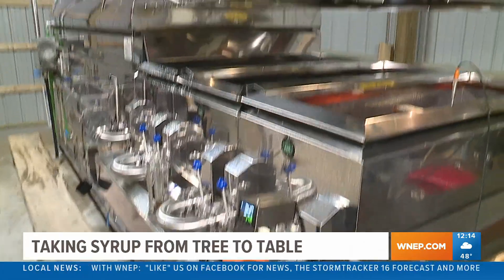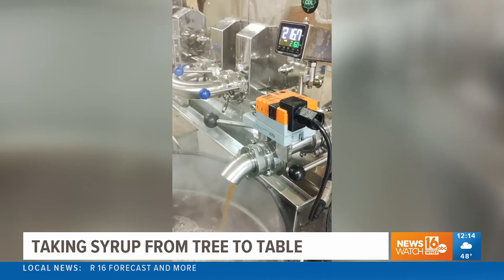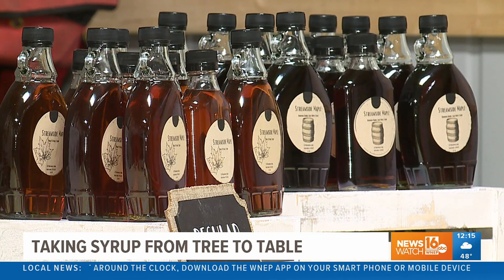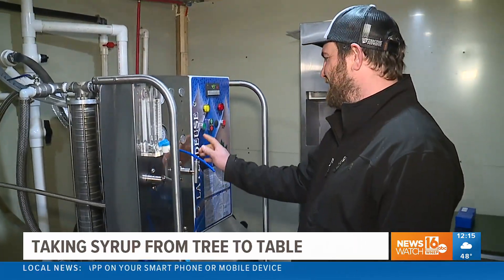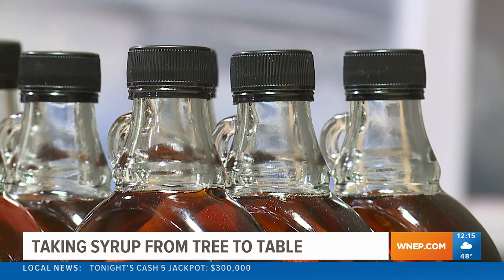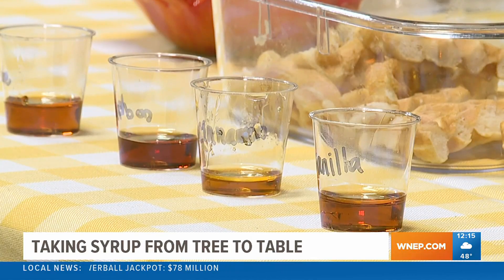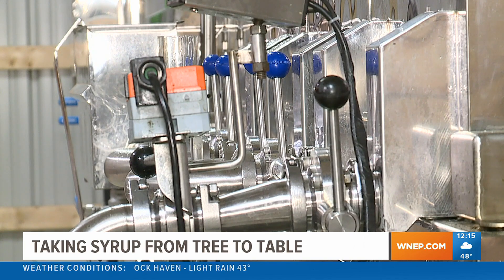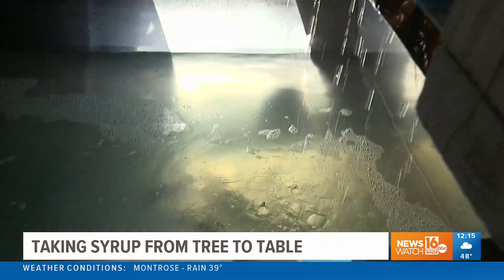Maple sugar shacks offering open houses this weekend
From the tree to your table, there are a lot of steps in the maple syrup production process. You can get a behind-scenes-look how this weekend.